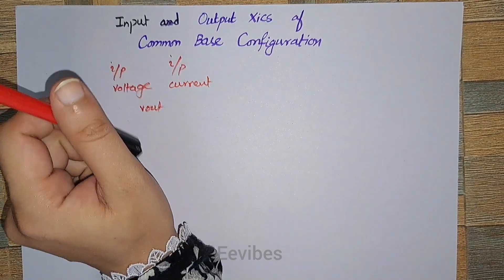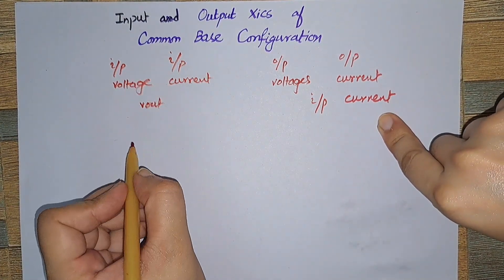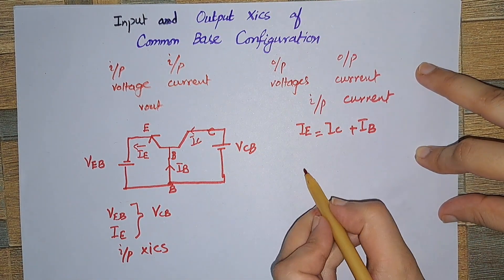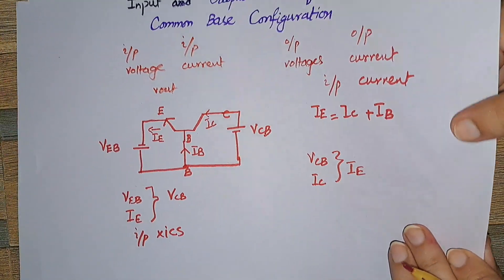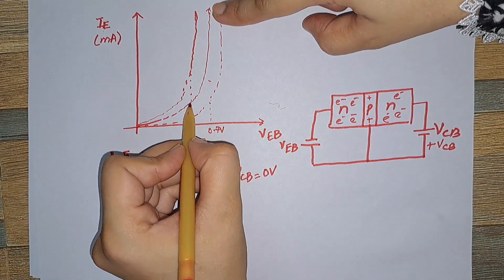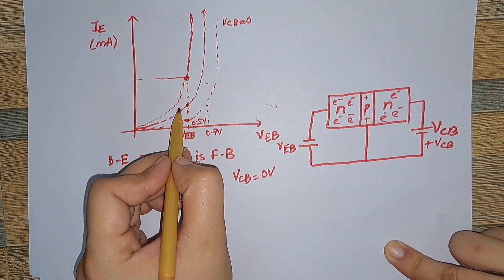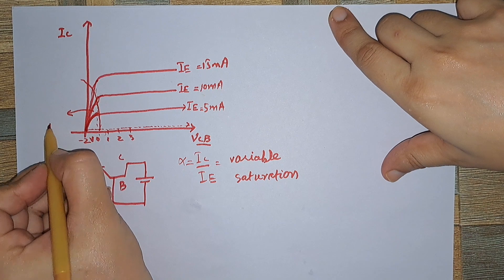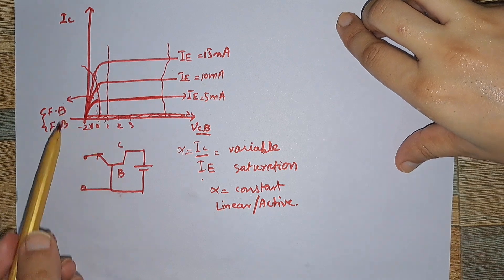Common Base Configuration of BJT | CB Configuration of transistor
Common Base Configuration of BJT | CB input/output characteristics of BJT
The common base (CB) configuration is one of the three basic configurations of a bipolar junction transistor (BJT). In this configuration, the base terminal is common to both the input and output circuits.

Circuit Diagram
Characteristics
Input: The input is applied to the emitter terminal, and the input current is denoted as IE.
Output: The output is taken from the collector terminal, and the output current is denoted as IC.
Common Terminal: The base terminal is common to both the input and output circuits.
Current Gain
The current gain in the common base configuration is denoted by α (alpha). It is defined as the ratio of the collector current to the emitter current:

α = IC / IE
Typically, α is a value close to unity (e.g., 0.98).

Input Impedance
The input impedance of a common base configuration is relatively low and is primarily determined by the emitter-base junction resistance.

Output Impedance
The output impedance of a common base configuration is relatively high and is primarily determined by the collector-base junction resistance.

Applications
Current amplifiers: The common base configuration is often used as a current amplifier due to its high current gain.
Voltage amplifiers: In certain applications, the common base configuration can be used as a voltage amplifier, especially when a high input impedance is required.
RF amplifiers: Due to its low input impedance and high frequency response, the common base configuration is often used in high-frequency applications such as radio frequency (RF) amplifiers.
Advantages:

High current gain
Low input impedance
High frequency response
Disadvantages:

Low voltage gain
Relatively high output impedance
In summary, the common base configuration offers a unique set of characteristics that make it suitable for specific applications, particularly those requiring high current amplification or high-frequency operation.